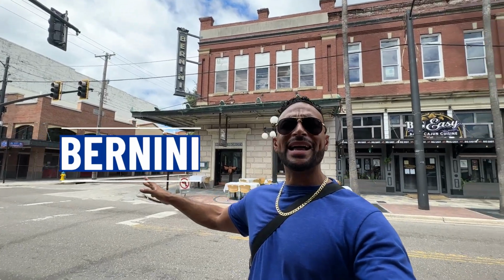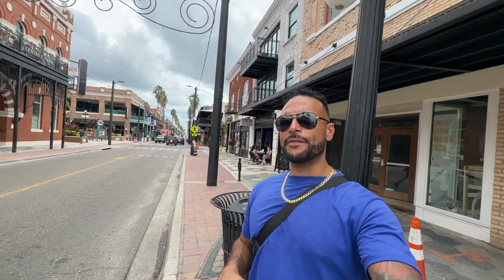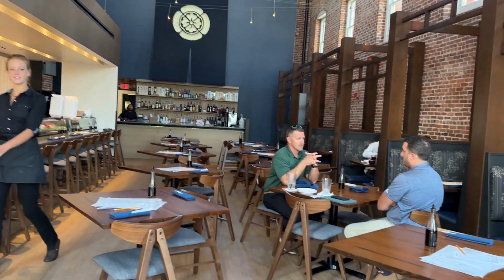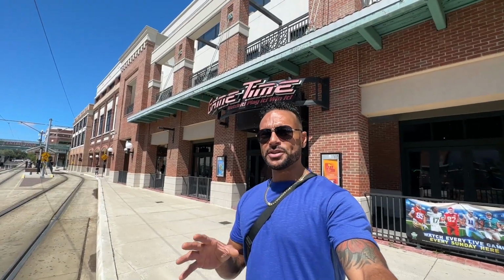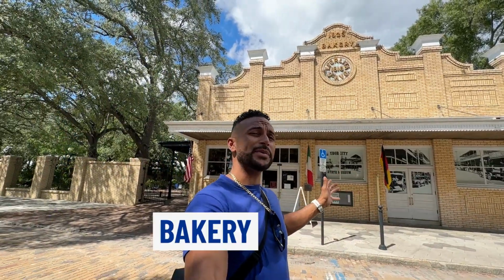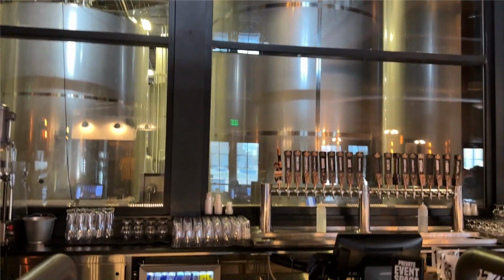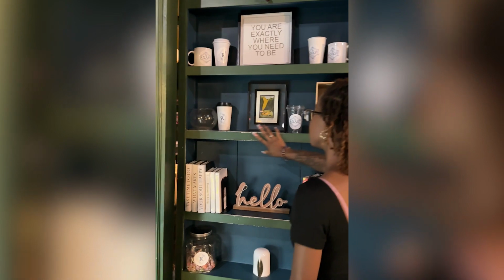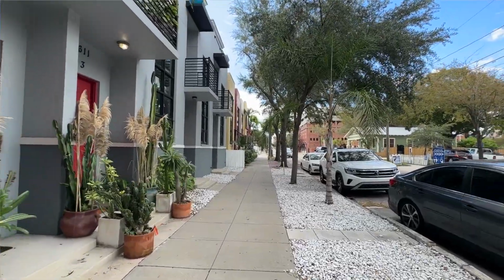Ybor City UNVEILED: The ULTIMATE Ybor City Guide | Living in Tampa Bay Florida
Are you thinking about moving to Ybor City Tampa? Let’s explore everything you need to know about Ybor City today! Don't miss out on discovering the hidden gems of Ybor City unveiled! Join me as we navigate the vibrant streets of this historic neighborhood in our ultimate Ybor City Guide. Living in Tampa Bay Florida has never been more exciting. Let's explore together!
Ybor City, a historic neighborhood in Tampa Bay Florida, is an enchanting tapestry of rich history, eclectic architecture, and diverse cultures. Founded in the 1880s by Vicente Martinez-Ybor, it rapidly grew into a bustling hub of cigar manufacturing. Today, Ybor City presents a vibrant blend of the old and the new. Its red brick buildings, once housing bustling cigar factories, now host a variety of shops, restaurants, and art galleries. The streets echo with tales of immigrant dreams, industry moguls, and a bygone era when cigars were the heart of the community. Indeed, this ultimate Ybor City Guide will lead you through its fascinating history, vibrant nightlife, and mouth-watering cuisine.
If you're as captivated by Ybor City's charm as I am, I invite you to watch Ybor City unveiled, a video guide that encapsulates the best of this vibrant neighborhood. Let this ultimate Ybor City Guide be your compass as you explore the mesmerizing blend of history, culture, and modernity that living in Tampa Bay Florida offers. Awaiting you are the echoes of a rich past, the tantalizing tastes of diverse cuisines, and the vivacious energy of a thriving city. So, let's embark upon this journey together and explore the magic that makes Ybor City a treasure of Tampa Bay Florida!
I’d love to help you make a smooth move to Ybor City Tampa!
00:00 - Intro to All About Ybor City: Everything You Need to Know About Ybor City
01:06 - 7th Avenue
02:31 - Cigar Factories
03:25 - Samurai Blue
03:48 - New York New York Pizza
04:01 - Improv
04:46 - Game Time
05:10 - Trolley
06:05 - La Herencia
06:24 - Ybor City Museum
07:18 - Los Chapos Tacos
07:26 - Bread on the Bay
07:37 - Coppertail Brewing
08:22 - La Segunda Bakery
08:50 - Roast
09:00 - Madame Fortune
09:40 - El Puerto
10:03 - Condos in Ybor City
10:40 - Wrap Up to All About Ybor City: Everything You Need to Know About Ybor City
🤔Thinking of Moving to Tampa Bay Florida?
This channel is all about living in Tampa Bay Florida, moving to Tampa Bay FL, and relocating to Tampa Bay Florida. We also cover living in the Tampa Florida suburbs, moving to the Tampa FL suburbs, and relocating to the Tampa Florida Suburbs.

If you want to know everything about eating, sleeping, working, playing, the good, and the bad of living in Tampa Bay Florida, then subscribe▶ and tap the bell🛎 for notifications so you can be the first to know about the current market in Tampa Florida.😁

We get calls and emails everyday of people just like you, looking for help on making their move to Tampa Bay Florida and we absolutely love it.😍 Whether you are moving in 9 days or 90 days, give us a call☎, shoot us a text📝, or send us an email📨 so we can help you make a smooth move to Tampa Florida.